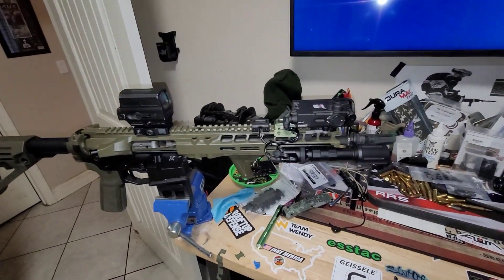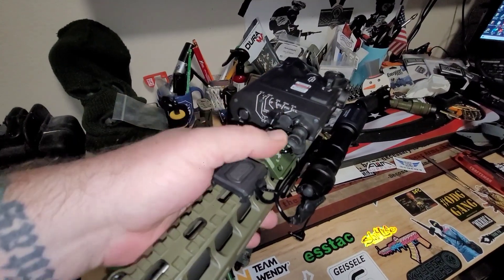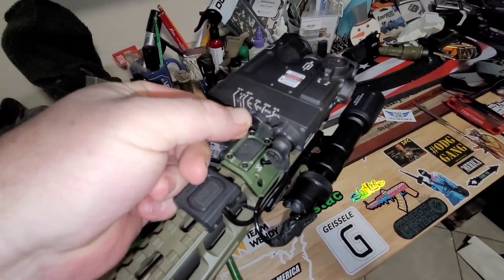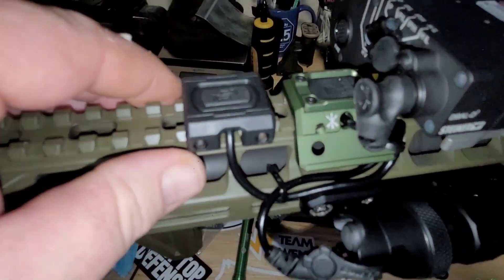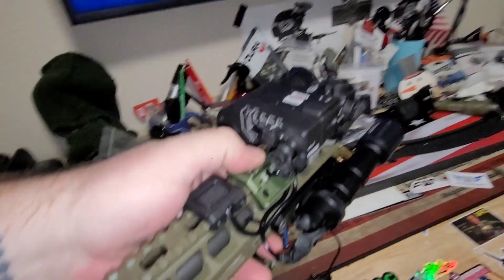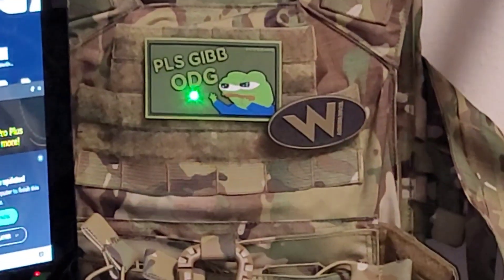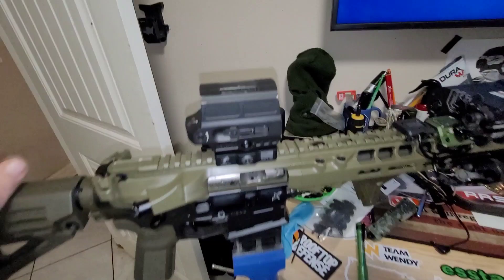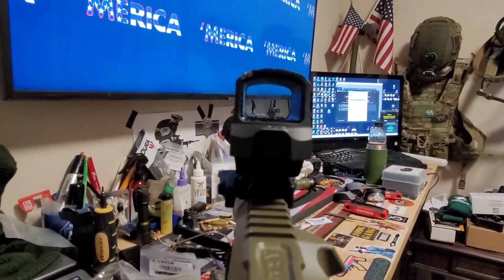LASERS ARE FUN